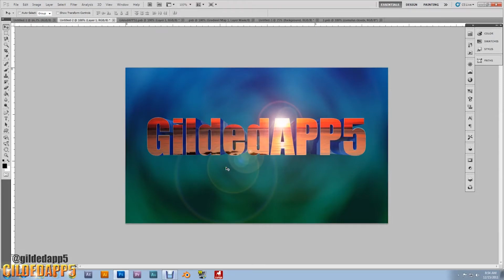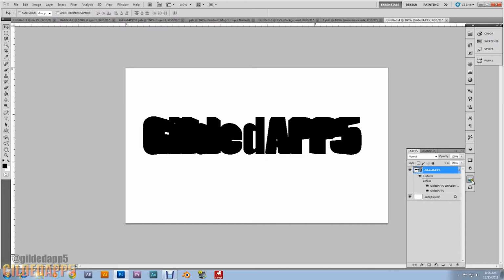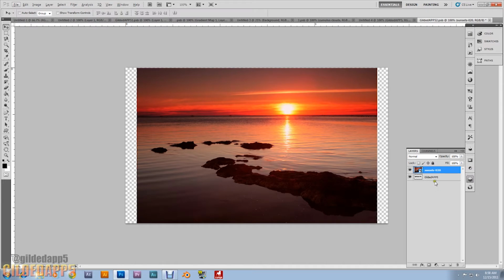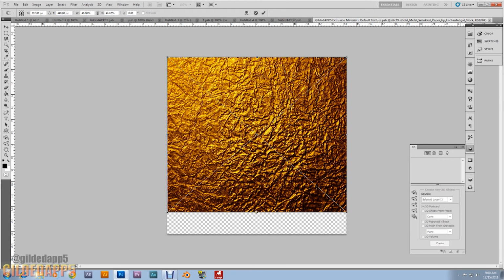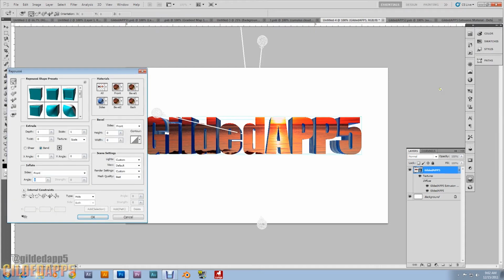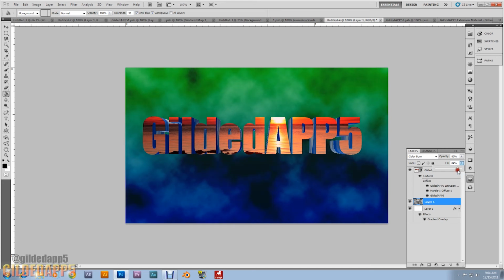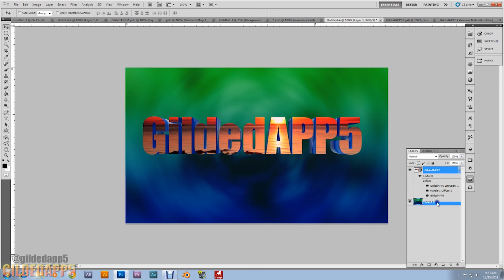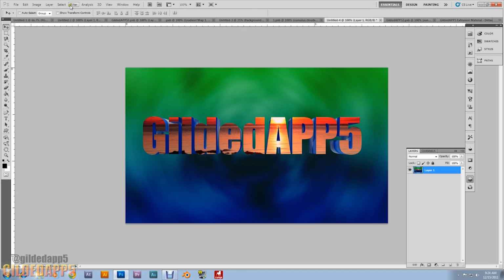3D Text Texture Effect PhotoshopTutorial